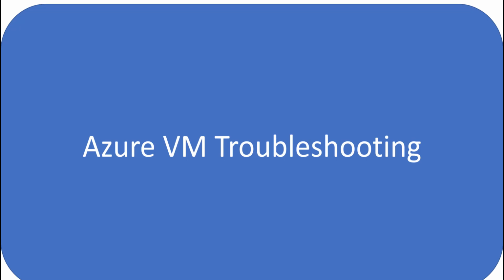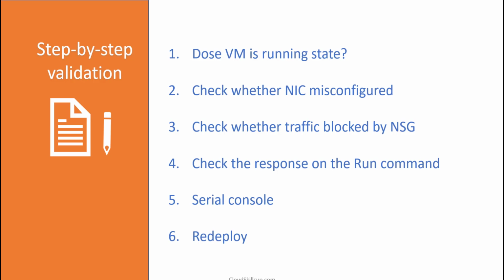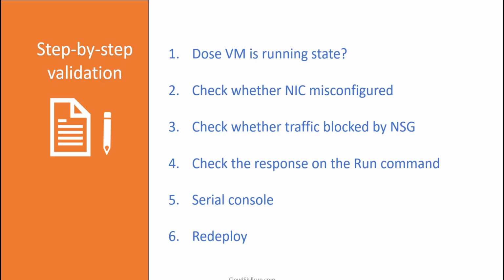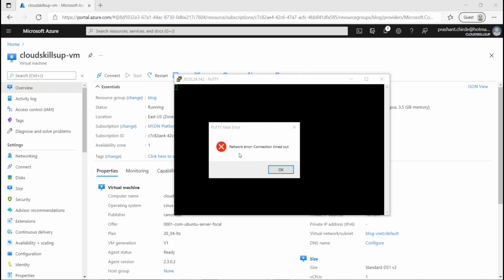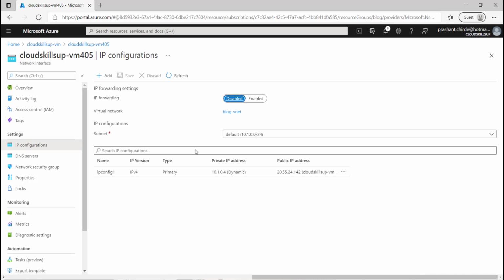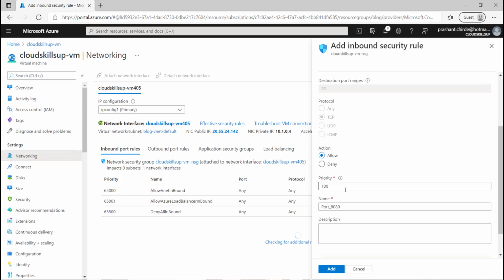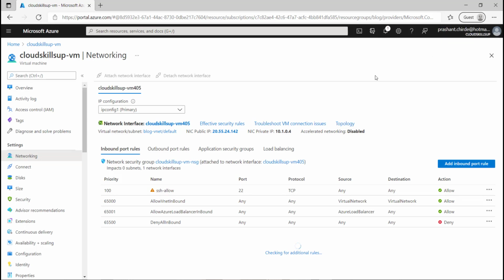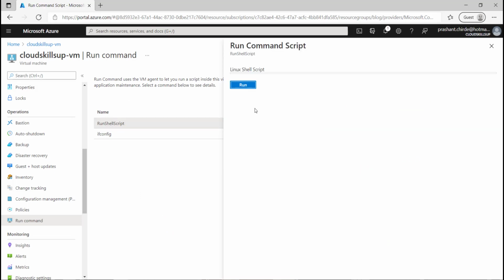Microsoft Azure VM Troubleshooting - step by step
Mic boomarm
Mouse & keyboard
Elevated desk
Mouse Pad
Smart Monitor

0:00 intro
01:05  6 steps
04:11  check vm current state
05:31 validate NIC configuration
07:15 Network security group
09:56 Run Command option
11:27 Serial Consol
12:50  Redeploy